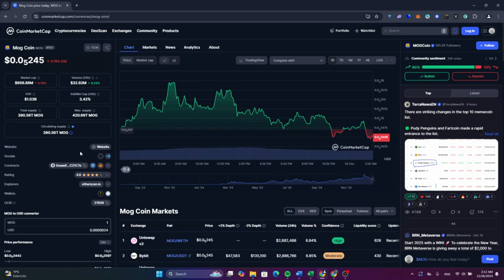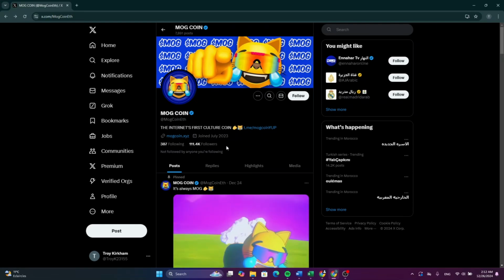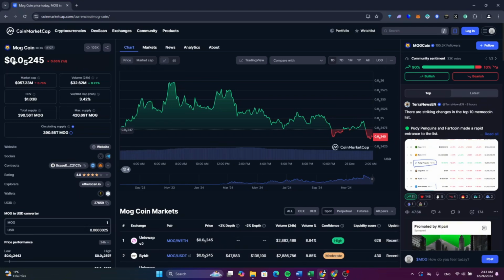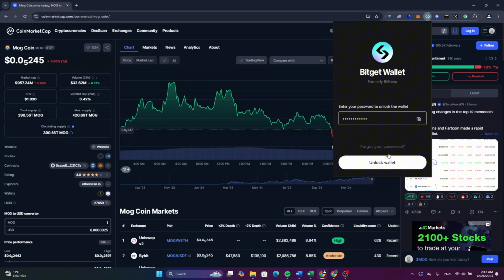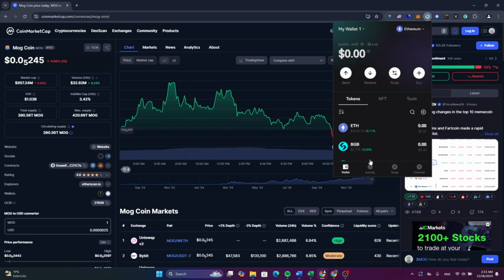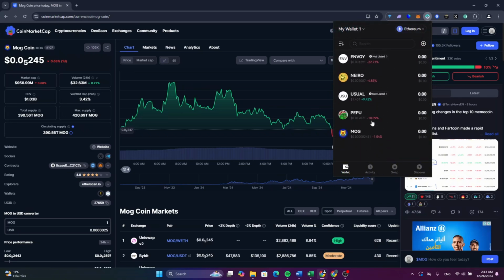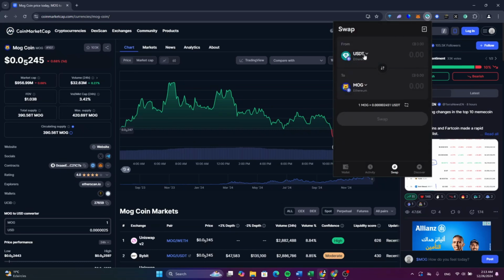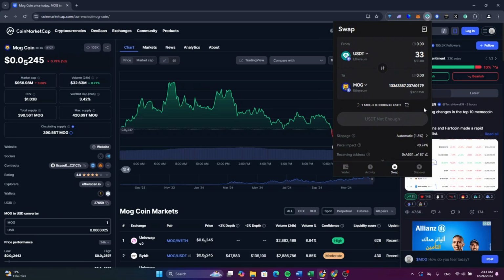How To BUY $MOG Mog Coin TOKEN CRYPTO COIN IN 60 SECONDS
Learn How To BUY $MOG   Mog Coin TOKEN CRYPTO COIN . This video will cover everything that you need to know and help you solve your problem quickly.
Stay till the end of the video to find out How To BUY $MOG   Mog Coin TOKEN CRYPTO COIN.

Did you learn How To BUY $MOG   Mog Coin TOKEN CRYPTO COIN ?

Do you want to see another video about How To BUY $MOG   Mog Coin TOKEN CRYPTO COIN ?

Did you enjoy How To BUY $MOG   Mog Coin TOKEN CRYPTO COIN ?